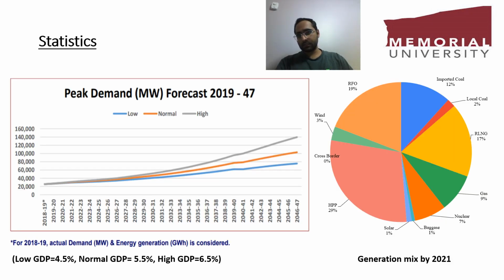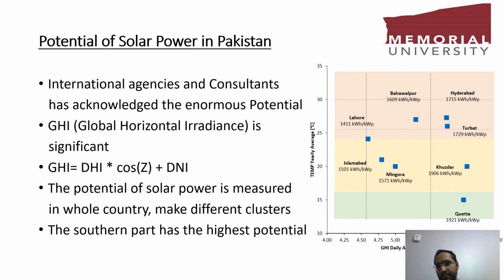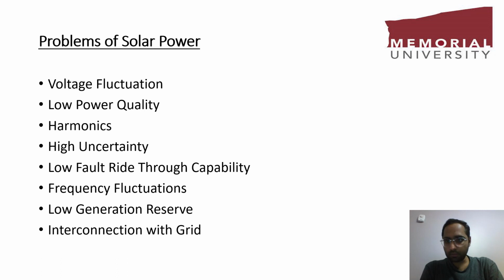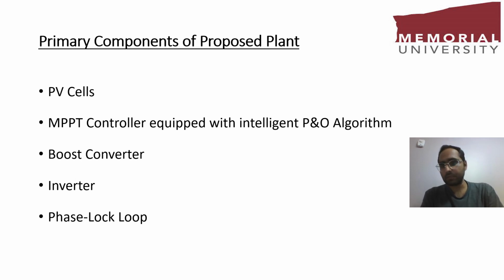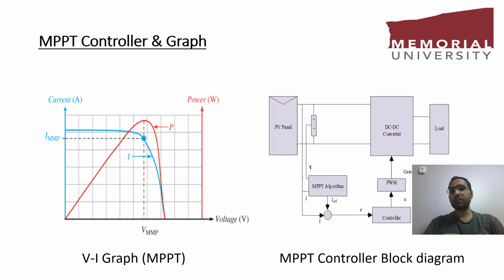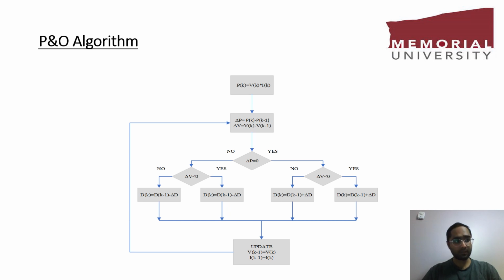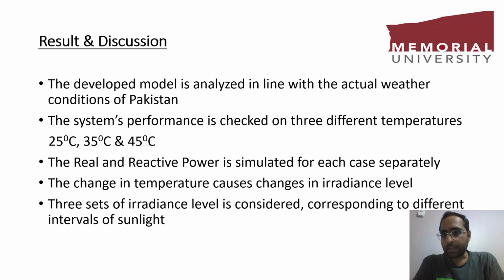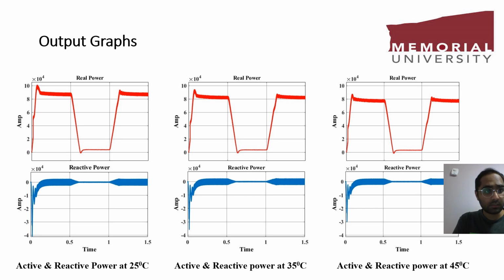Project Presentation: Grid Integration